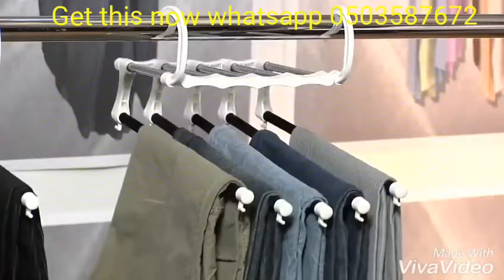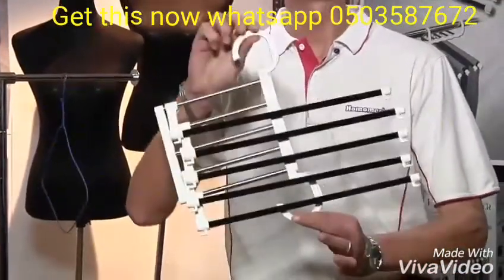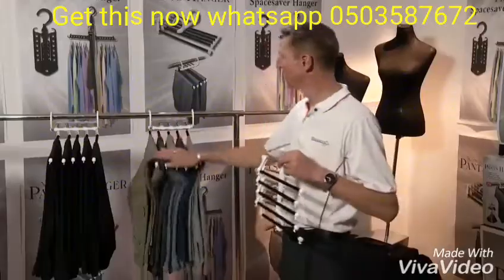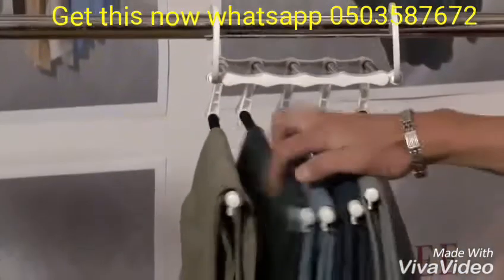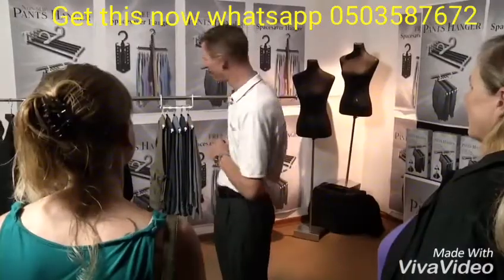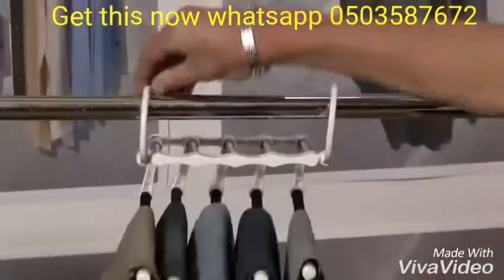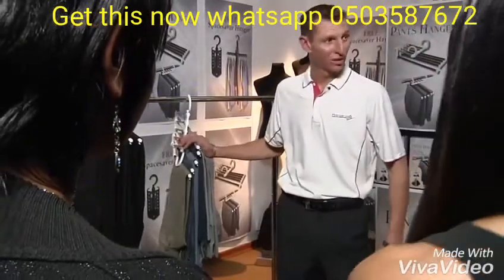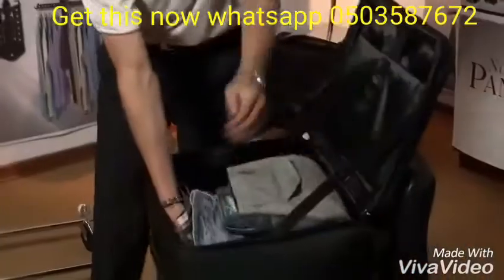5 in 1 multifunction hanger and space saver hanger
5 in 1 multifunction hanger:-
material:plastic+stainless steel
size:38*20cm(folded)
save more space for your wardrobe,
adjustable and movable,use flexibly according to your need,
make trousers storage easily and tidily,
can also be used for clothes drying rack,
it becomes easier to take trousers you want,
practical and durable everyday use,
it is popular for easy usage and new design
Trousers rack unique:
There are two linked,can be hung on the wardrobe on the bar.There are five
small strokes,each stroke can be linked to 1-4 small trousers(pants severity is
different from a re-peg,the peg light of Artical2-4),equivalent to 5-20 oerall,can
carry trousers.
Pants hanging neatly to facilatate drying
Each bar can be small along the track by their respective out,so  very
convenient selection of pants,which need to draw pants on pole flanagan.
Can also be linked to only a hook,retractable hanging,large savings of
space,but still very neat trousers.
Travel,just the pants rolled up around the pants rack,on the bag,very refreshing,also convenient to carry.

package includes:
1x Magic trousers hanger multi-function pants hanger

Magic Hangers are the perfect space-saving solution designed to instantly triple your closet space. This innovation allows you to hang your clothes in a neat, wrinkle-free, perfectly organised manner. Also perfect for use with purses, belts, ties, and scarves. Achieve a smoother and more efficient life with this nifty device, as the Magic Hanger can hold up to 15 clothes and 8 ties, with a support weight of up to 60kgs.

Features:

Immediately saves up to 4 times of your wardrobe space
You can hang up Tops, Shirts, Trousers, Jeans, Ties, Belts, Purses and More.
Keeps clothes organized and wrinkle-free
Can be used as storage tools
Can be linked to save more space
Can be used as movable racks
With clothes hanging on both sides, the hanger can be firmly locked
Comes with a 360 degree rotational hook
Extend it to hang up to 15 clothes and together with eight ties
Excellent solution for small closet space

13 x hanging holes, 8 x belts / ties incorporating hook, 2 x clothing straps for hanging women's wear

After hanging, you can fold up both ends of the suspension arm, and instantly save up to 4 times of your wardrobe space